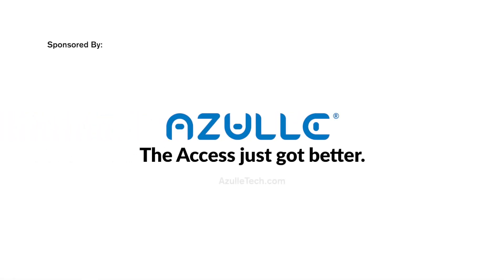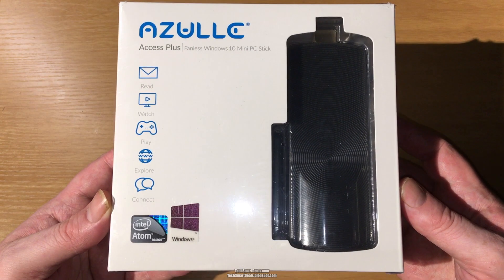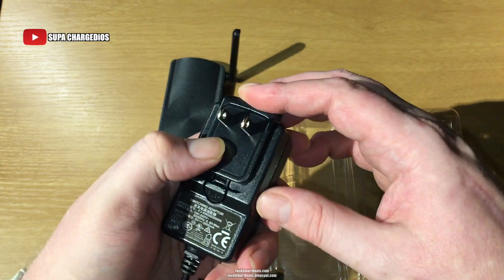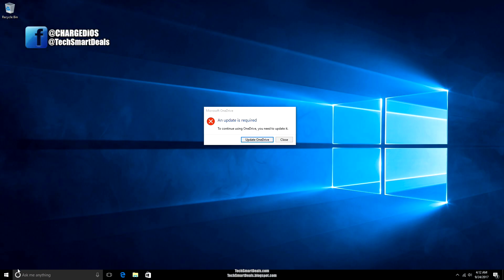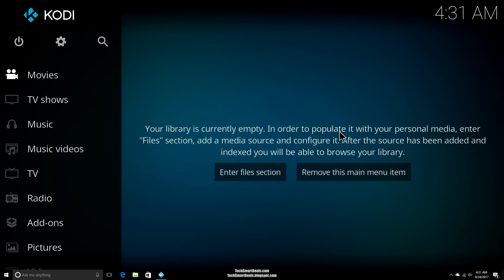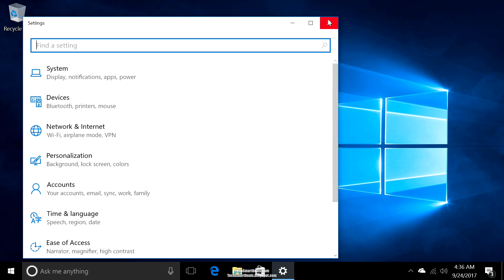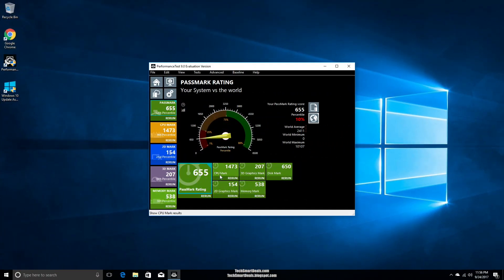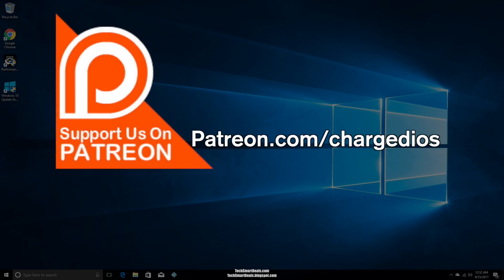Azulle Access Plus Windows 10 PC Stick - Unboxing & Full Review - 4GB RAM, Intel CPU/GPU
This is an unboxing and full review of the Azule Aceess Plus Windows 10 PC Stick.

**PLEASE SHOP USING THE LINKS BELOW**

*PLEASE LIKE, FOLLOW, AND VISIT OUR SITES*